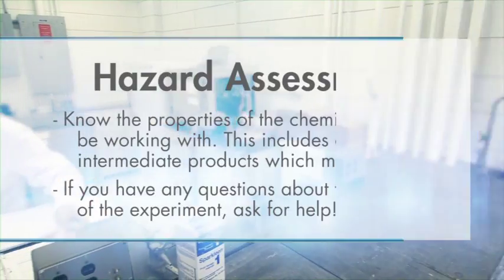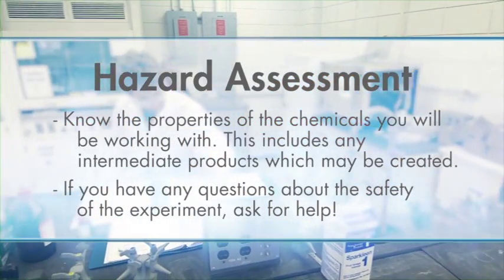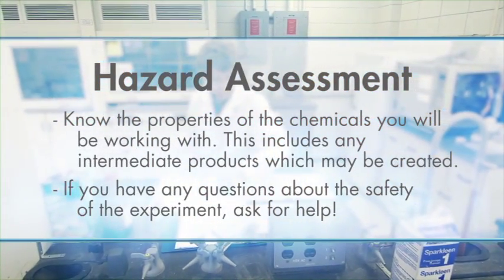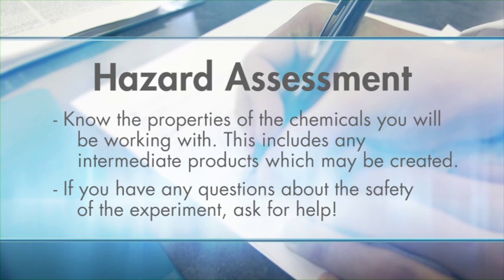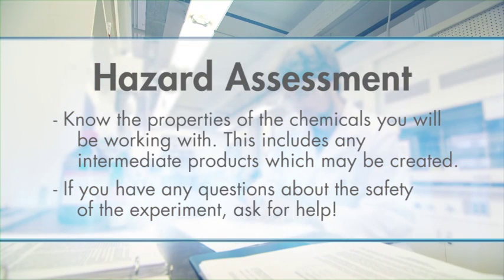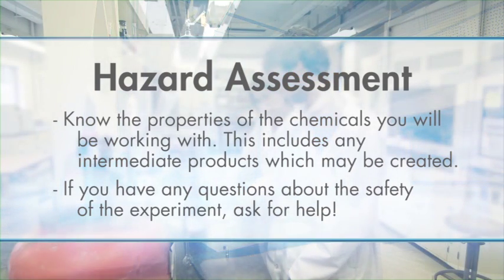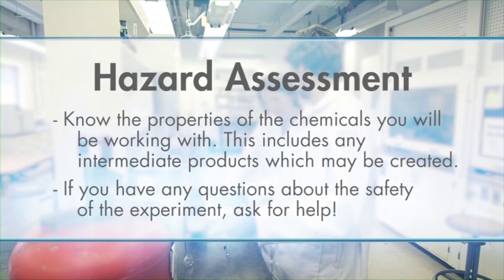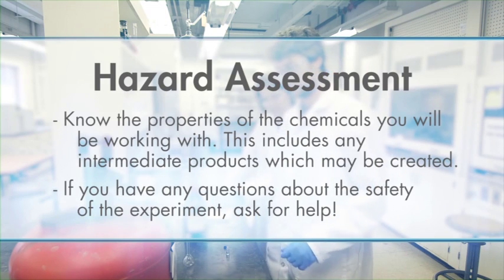Laboratory Experimental Design